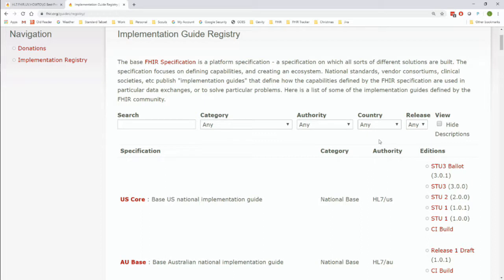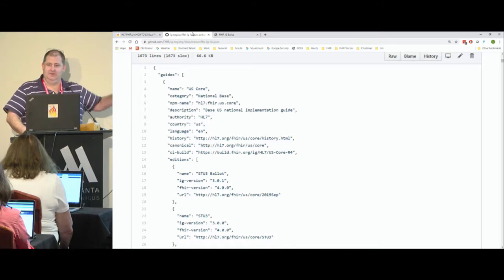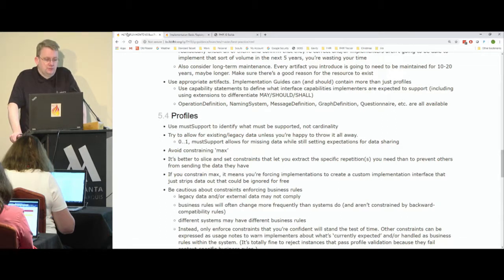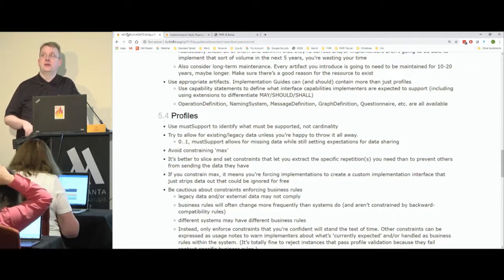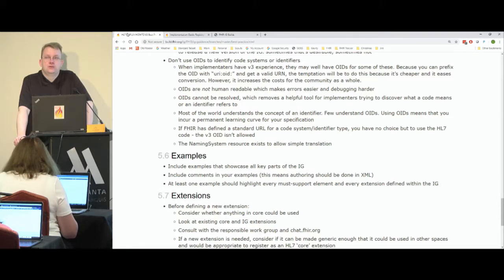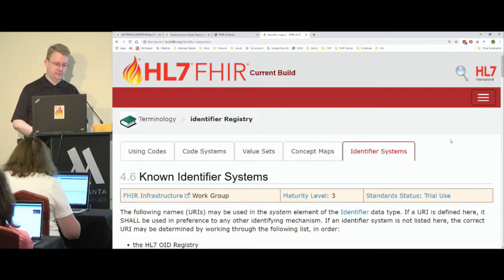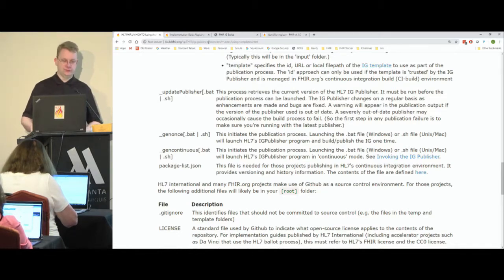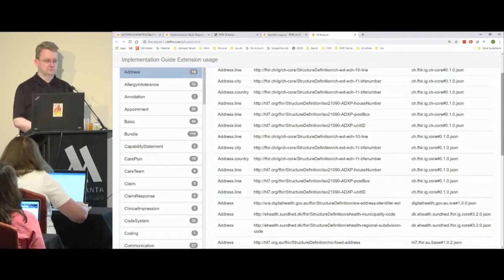Implementation Guide Registry and IG Template - FHIR Implementation Guide Creation Training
HL7 FHIR Implementation Guide Creation Training - Implementation Guide Registry and IG Template - Day Two